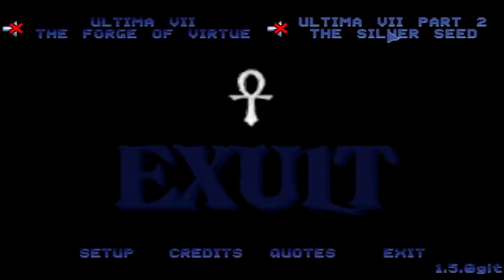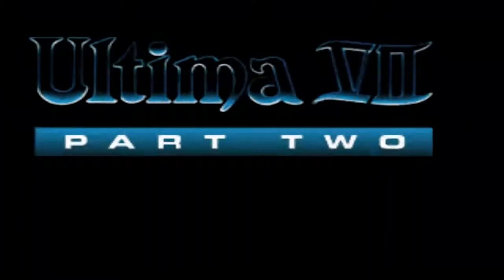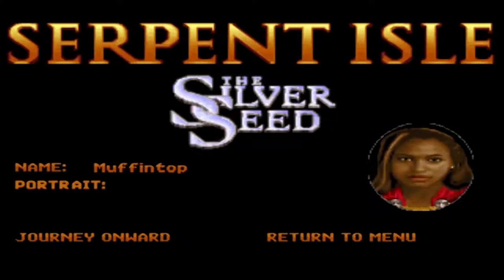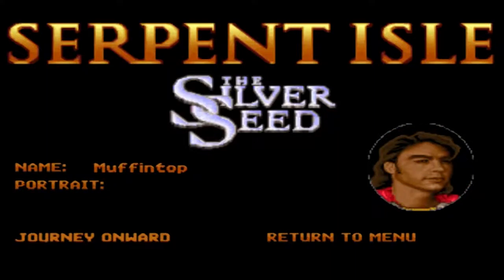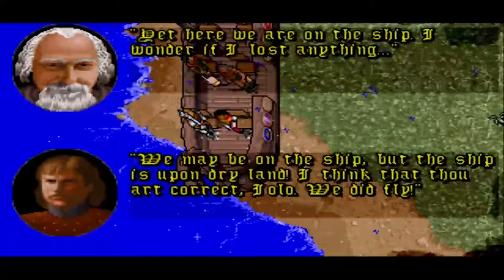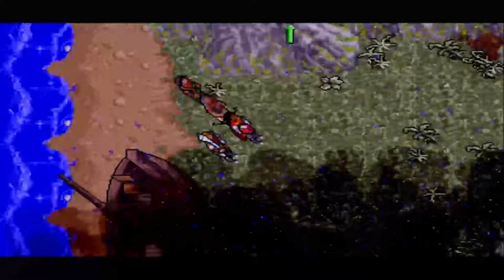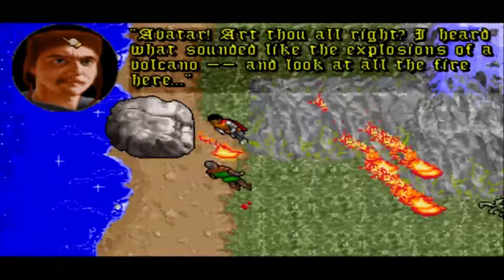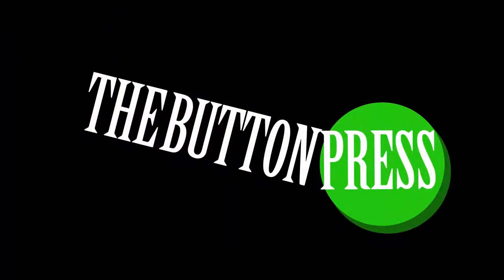Let's Play Ultima 7 Serpent Isle Ep1 - Teleport Storm! - The Button Press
Hey welcome to this new land! Nobody cares who you are!

In this new part of the Ultima 7 series, beginning with ep1, we, the adventurers from part 1 of Ultima 7, embark towards The Serpent Isle, where we suspect Batlin escaped to after our battle on the Isle of The Avatar. Naturally, this is a good time for a TELEPORT STORM!

If you're not familiar with Ultima 7, it's a western RPG game that came out on PC back in 1992. It's got a nice long story with many characters written out to give the world a genuine sort of life. The series is known for having situations that are not black-and-white simple. If this speaks to you, you should keep watching!

And if you're not familiar with my channel, The Button Press, it's a simple Let's Play channel that I keep as a hobby. I generally play old PC classics or horror games. I love a great story or games as experiences. And hey, if you enjoyed watching this, come on over to see what other videos I've produced